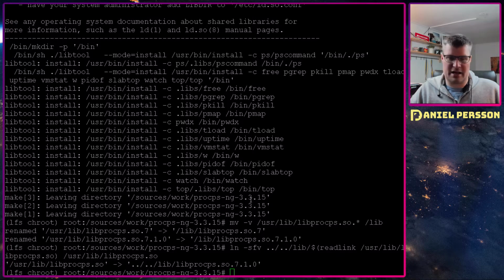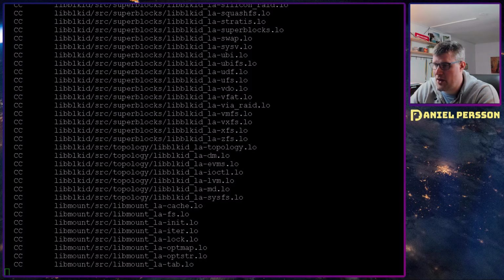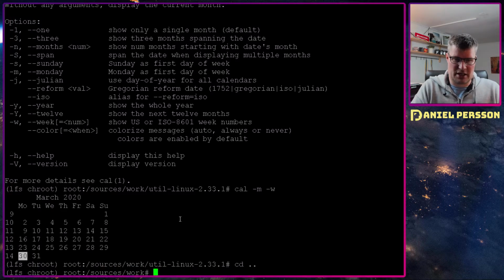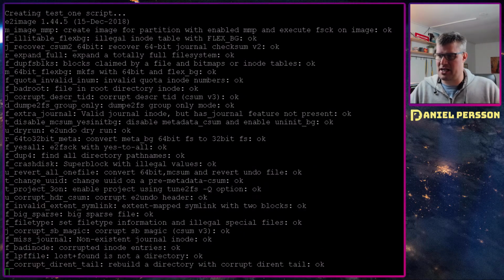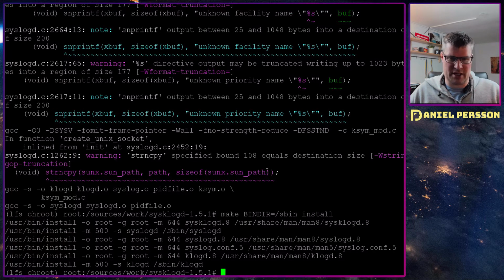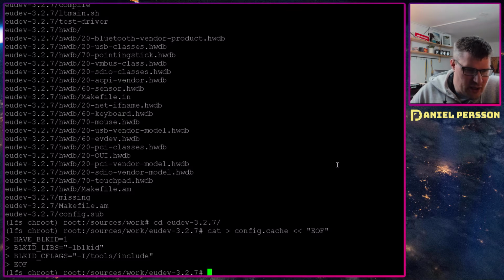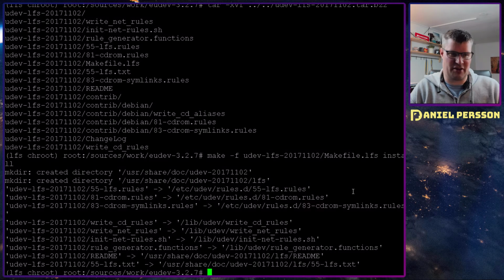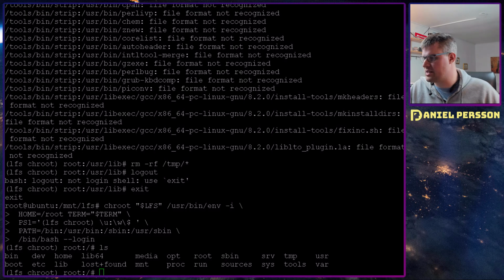Linux by example - util-linux, e2fsprogs, sysklogd, sysvinit, eudev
We are in our new Linux environment and create some more packages.
util-linux - Linux utils
e2fsprogs - file system programs
sysklogd - logger framework
sysvinit - handler to handle init run levels